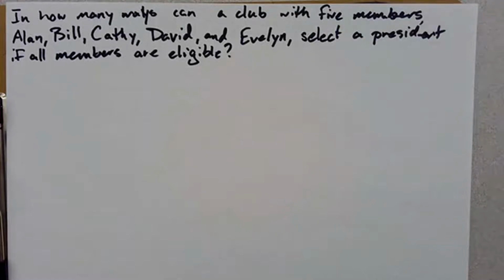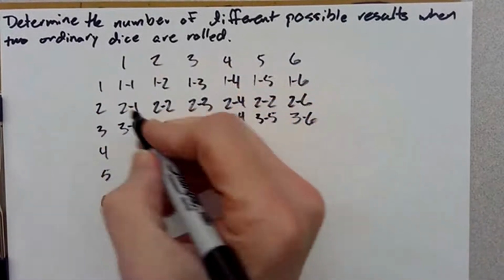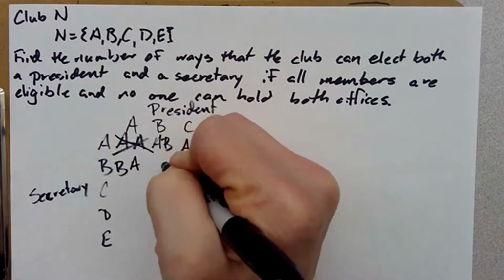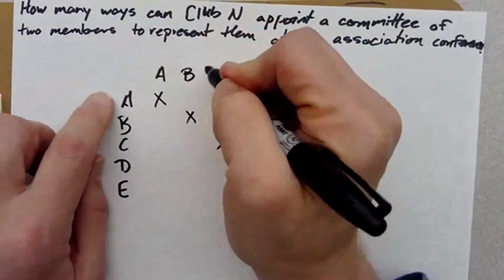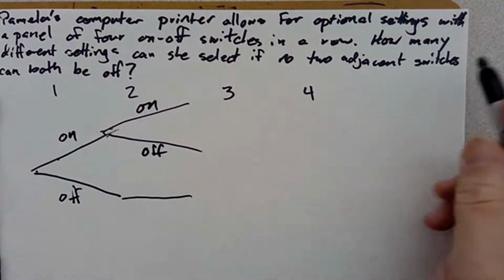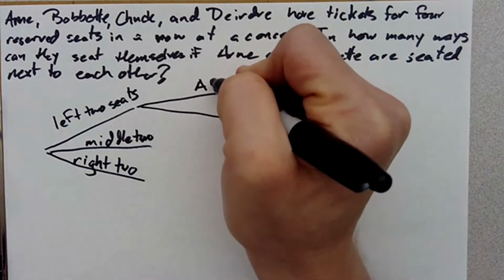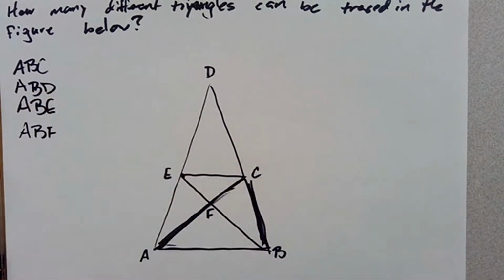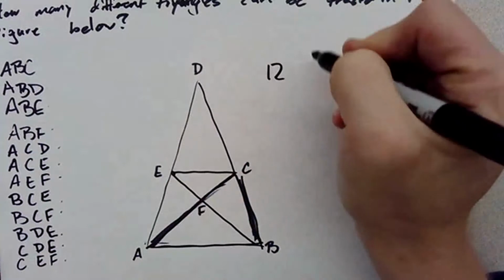10 1 Solutions